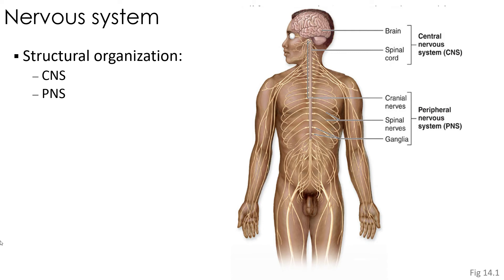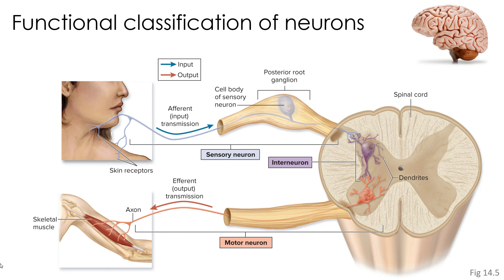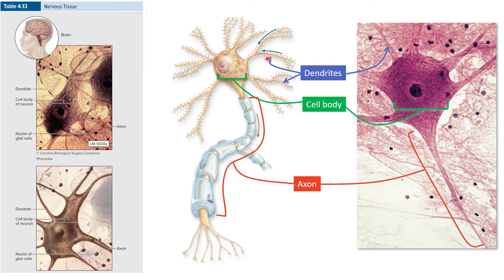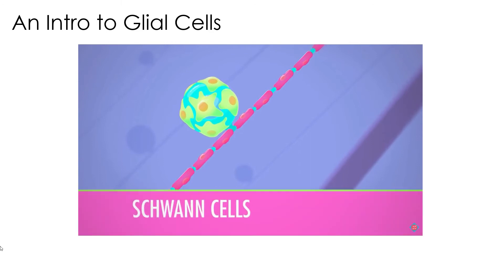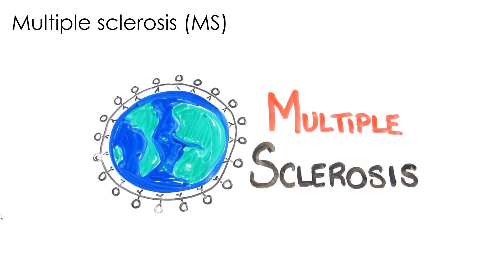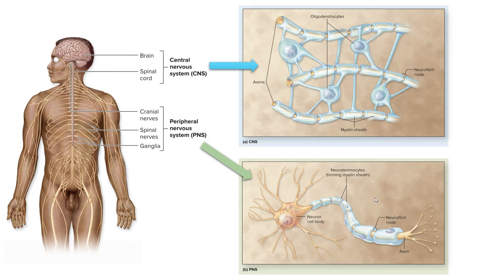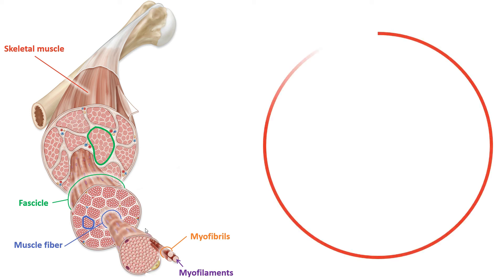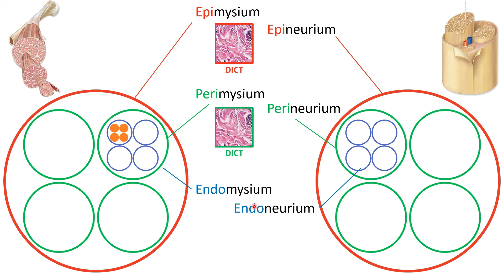Lecture 1.6 Introduction to Nervous Tissue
This lecture is designed to accompany Module I of BIOL 205: Basic Human Anatomy at Virginia Commonwealth University.